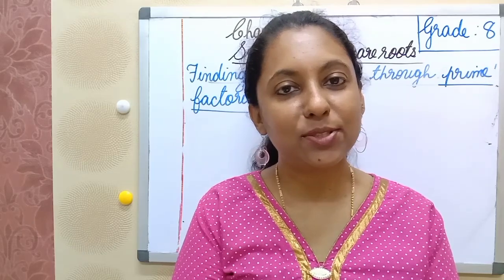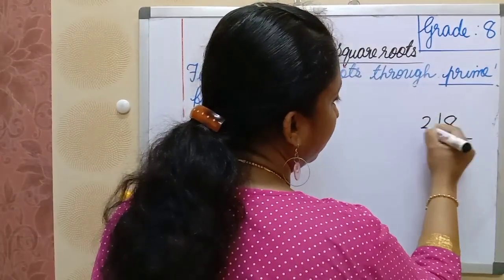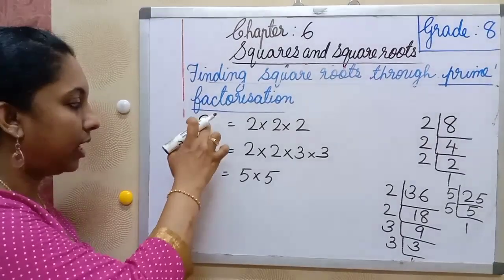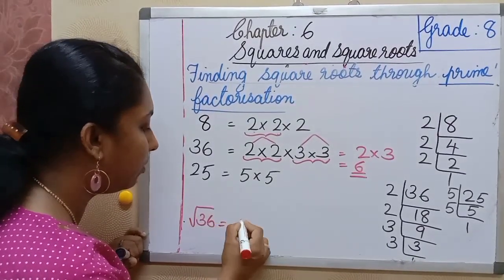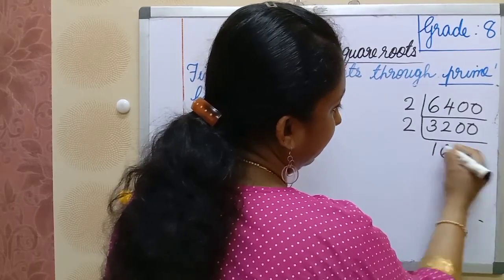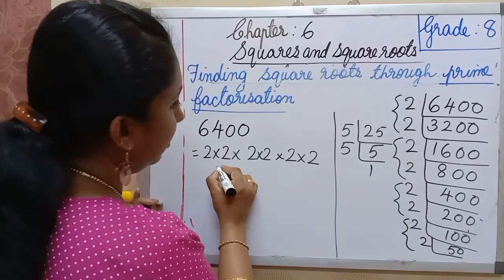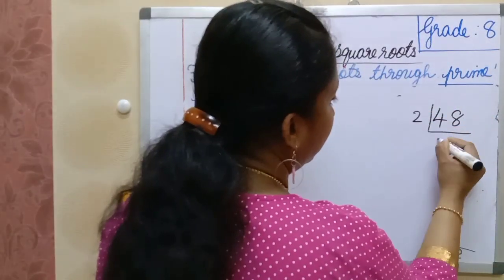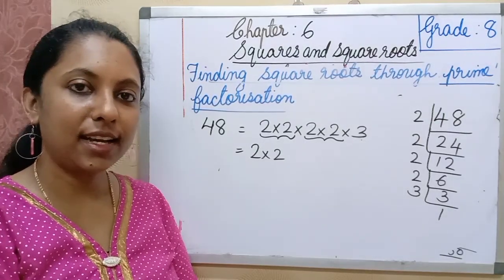CBSE/NCERT CLASS 8 : MATHS: CHAPTER 6-SQUARES AND SQUARE ROOTS| PRIME FACTORIZATION METHOD| PART 8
In Part 8, am explaining how to find square root of a number using prime factorization method.For Part 6 & 7 videos ,refer the links given below.